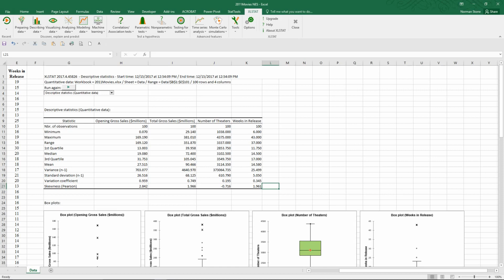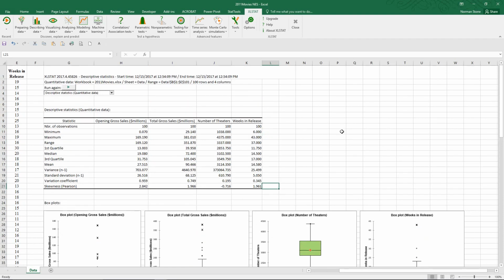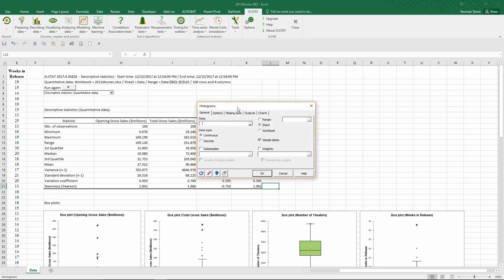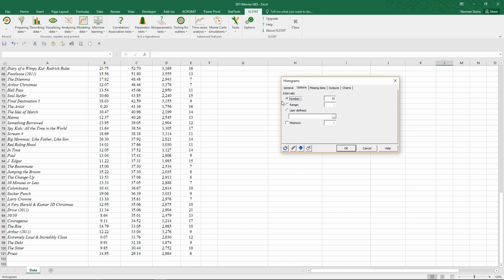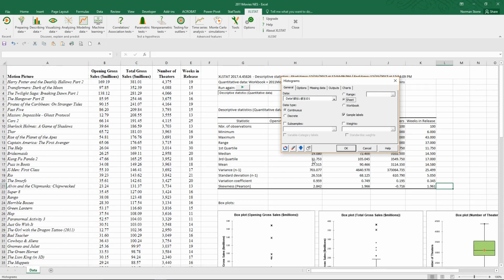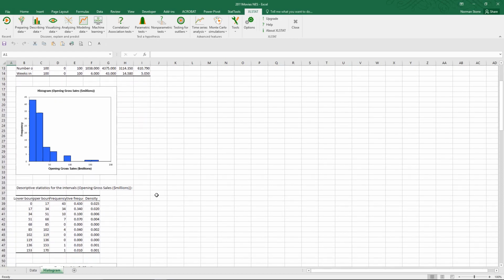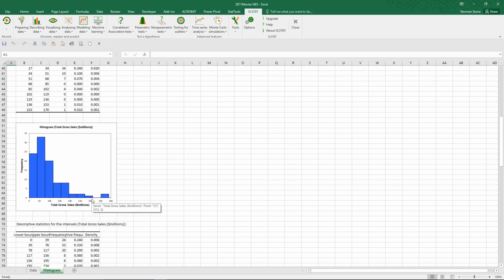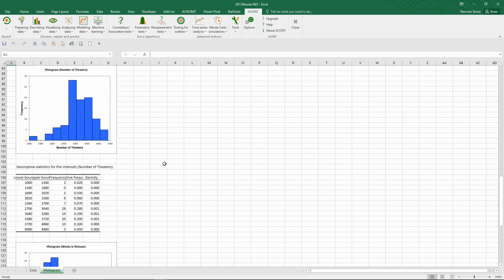Descriptive Statistics Part 2 Histograms